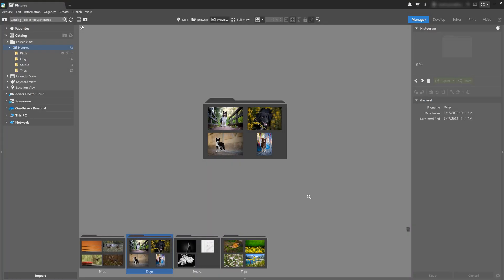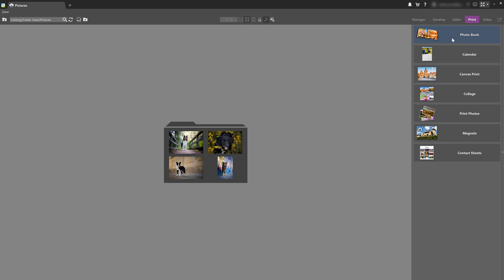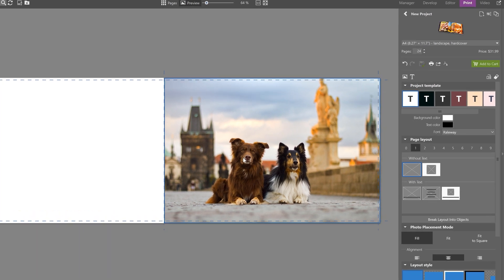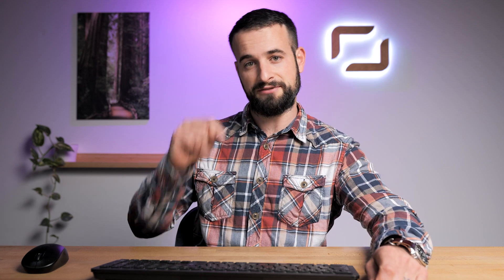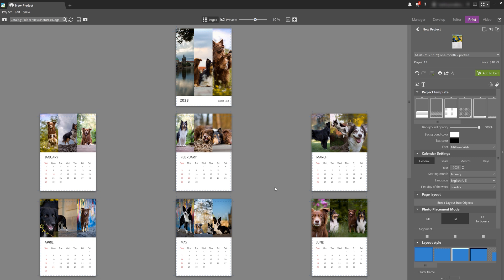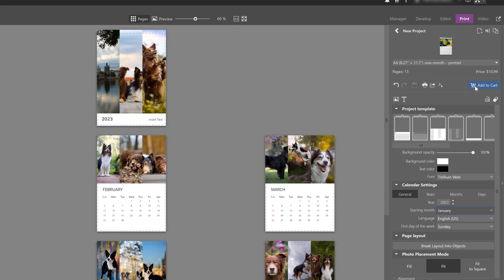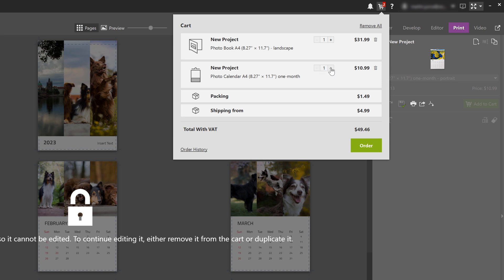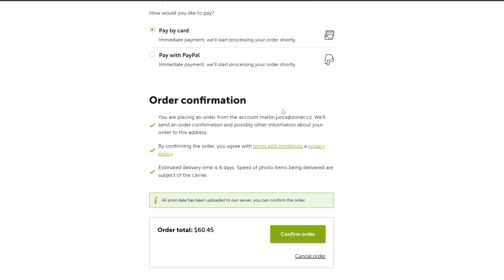Zoner Studio - Print module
Would you like to make a photo book, picture or magnet with your photos? This is precisely the purpose of the Print module, which you can find in Zoner Studio. We will show you what can be created in it and how photo items are ordered.